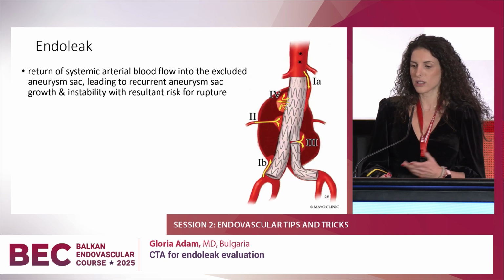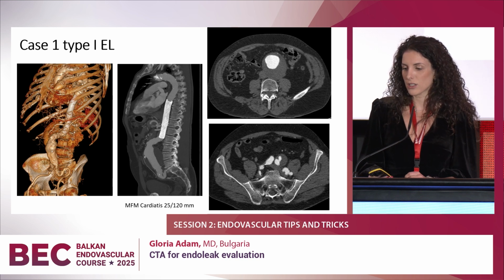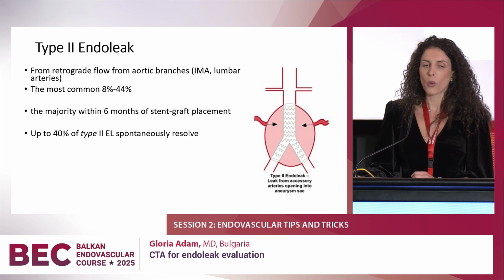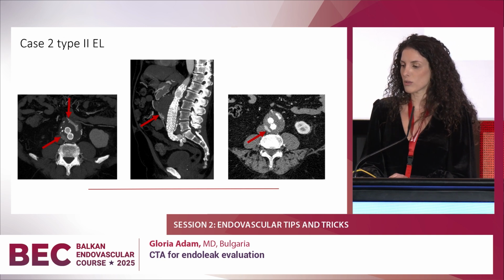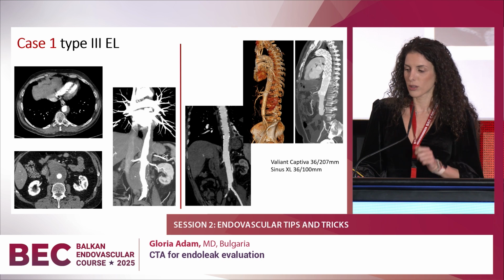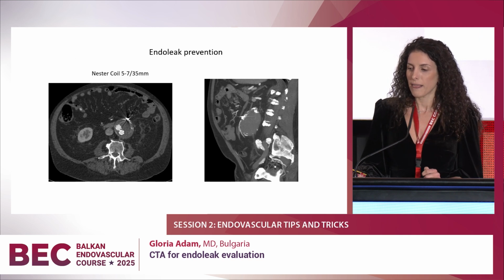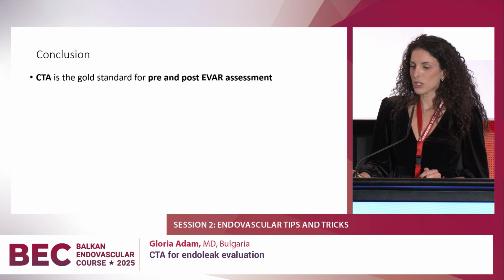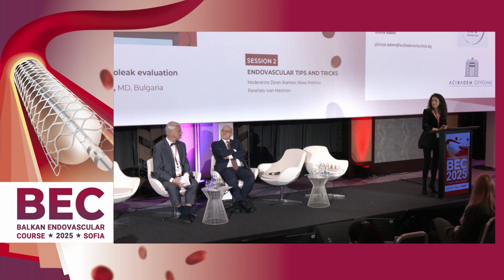Д-р Глория Адам - СТА за оценка на ендолийк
Д-р Глория Адам, специалист Образна диагностика в Аджибадем Сити Клиник УМБАЛ Младост, изнесе лекция, посветена на КТ ангиографията при оценка на ендолийк. Тя представи методологията за детайлна диагностика и последващо терапевтично поведение. Обсъдени бяха специфичните предизвикателства при различните типове ендолийк. Д-р Адам демонстрира примери от реалната клинична практика.